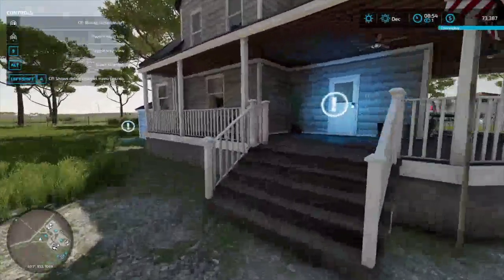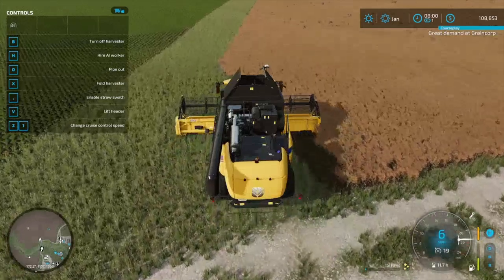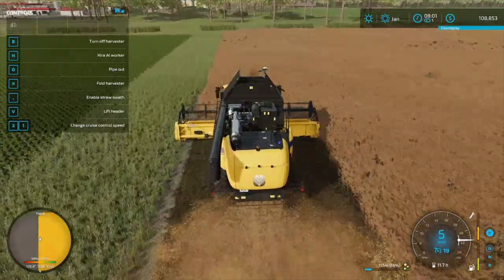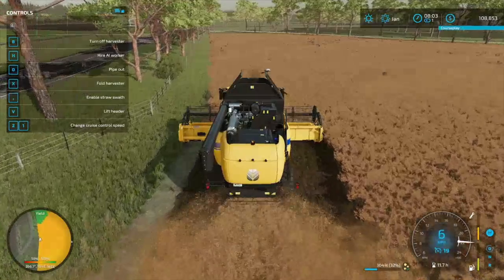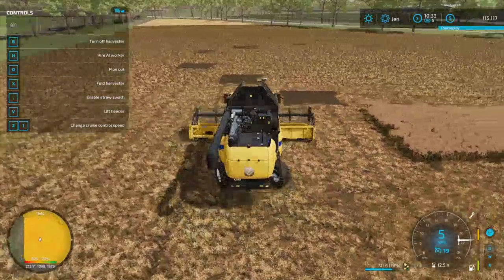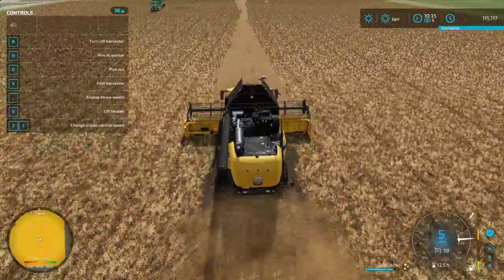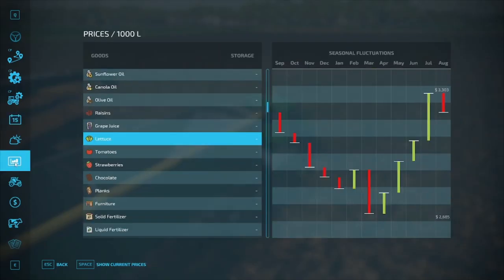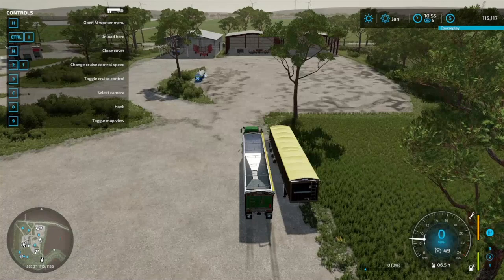FS22 Southern Cross Station Ep 58 Canola harvest